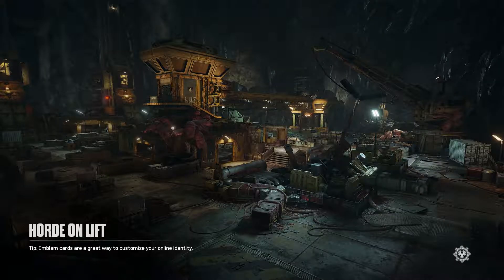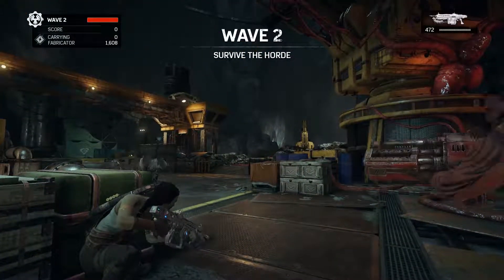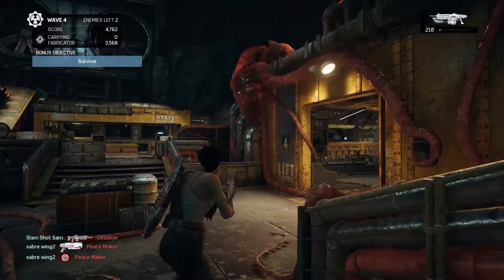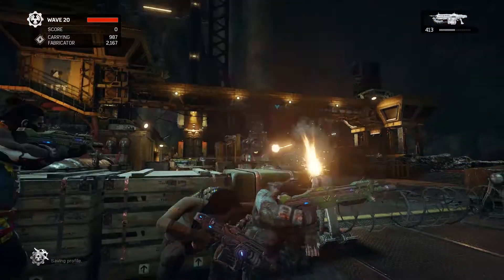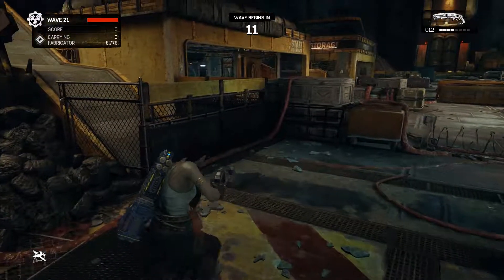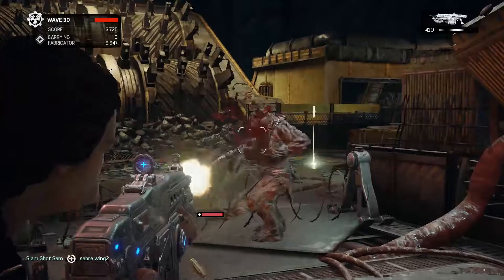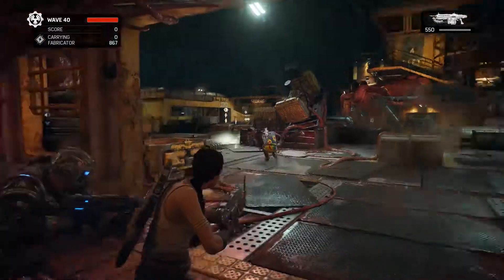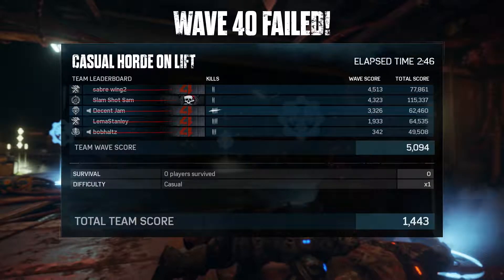Let's Play Gears of War 4: Horde Mode | Pass the Controller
Pass the controller is back with some amazing Horde mode action in the new Gears of war 4. Join James and the team as they battle hordes of blood thirsty aliens.

Cobbled together by:
Alberto Lema